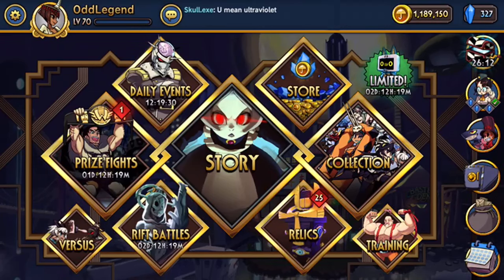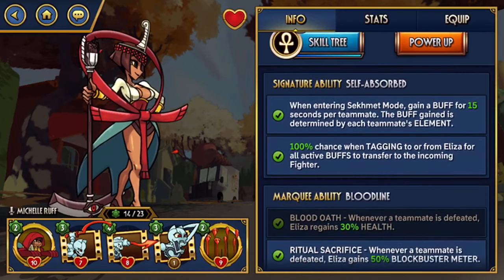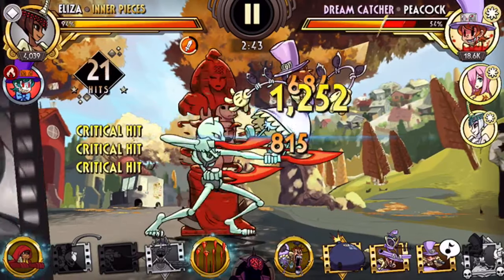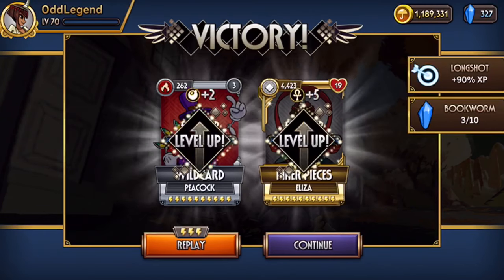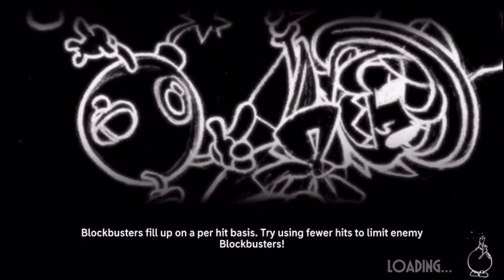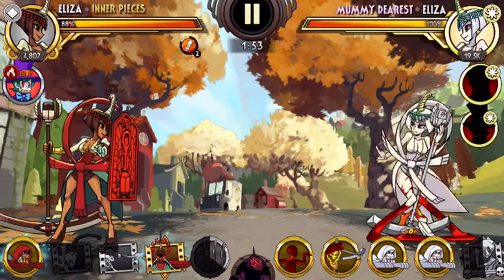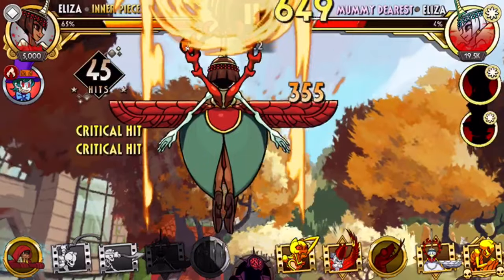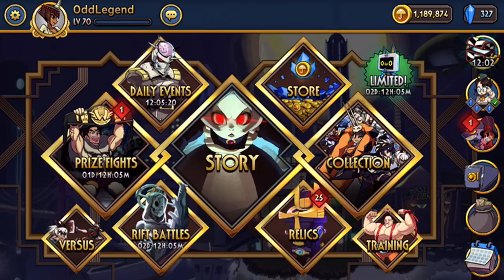Exclusive Rare Inner Pieces Showcase + How to Gain 100K+ exp Per Battle!! - Skullgirls Mobile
Back with a double feature of Inner Pieces Eliza showcase and the most effective exp grinding method ever! I hope y’all enjoy,